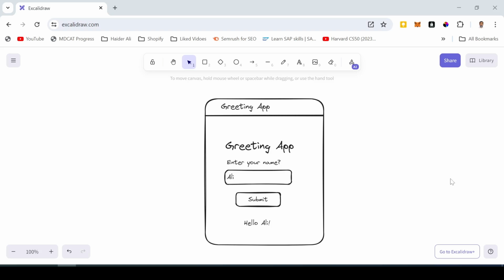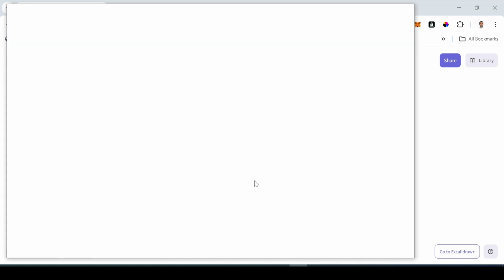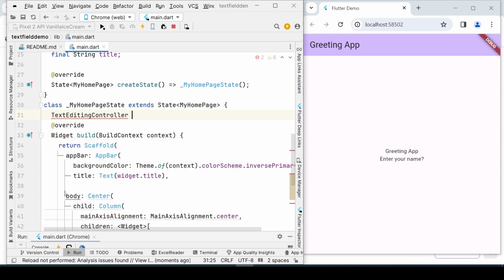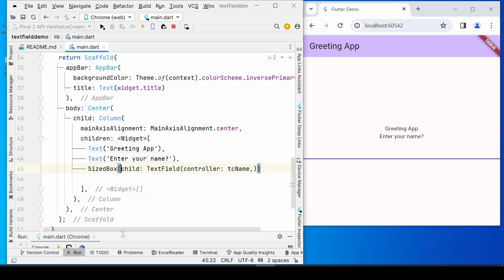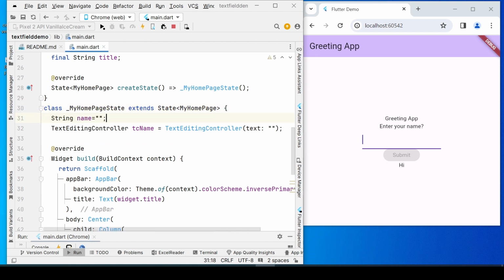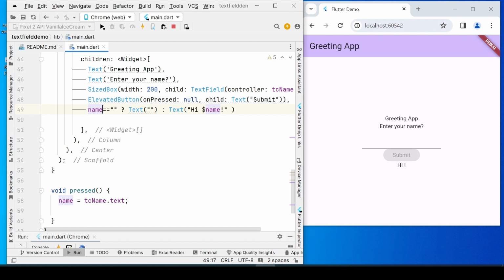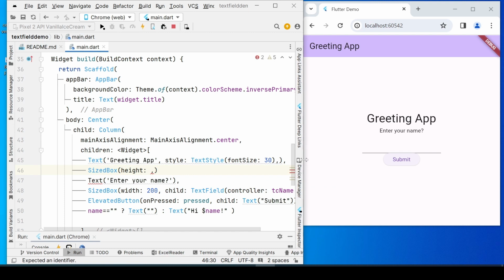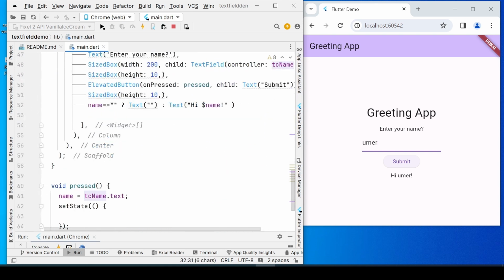Build a Simple Greeting App with Flutter: Step-by-Step Tutorial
Learn how to create a user-friendly greeting app in Flutter using text fields, elevated buttons, and state management. This step-by-step tutorial guides you through the entire development process, from designing the UI to making it interactive. Discover how to handle user input, display personalized messages, and optimize your code for performance.